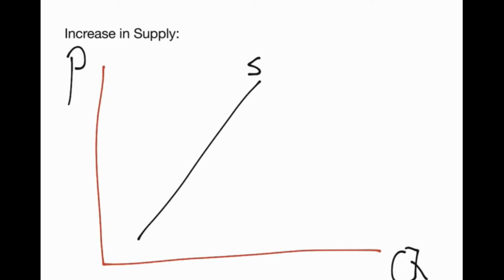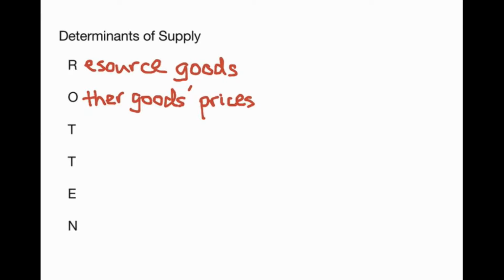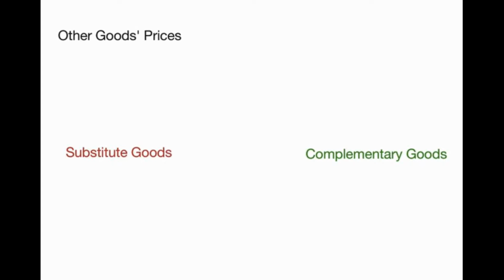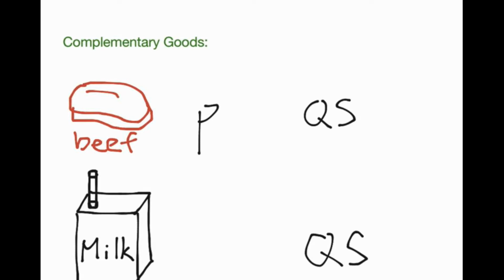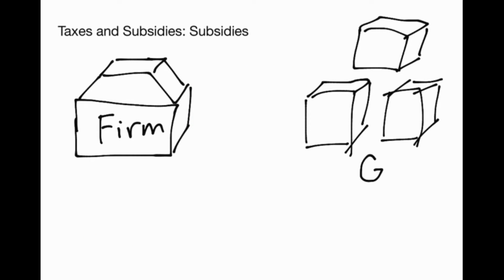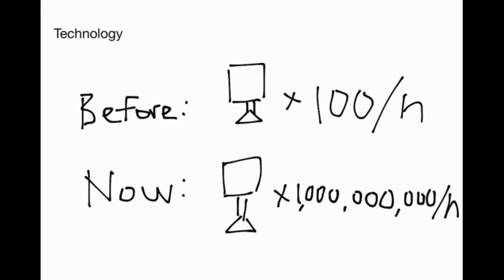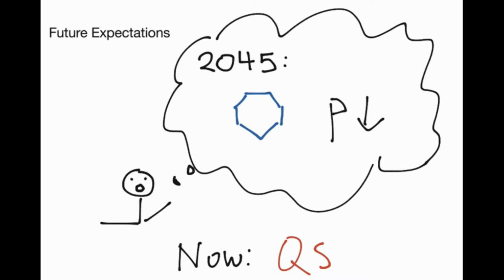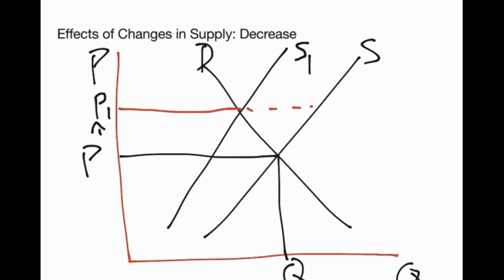Changes in Supply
Video revision summative assessment from Hanova student Emily. Based on Grant, S. (2014). Cambridge IGCSE Economics, Ch 7.